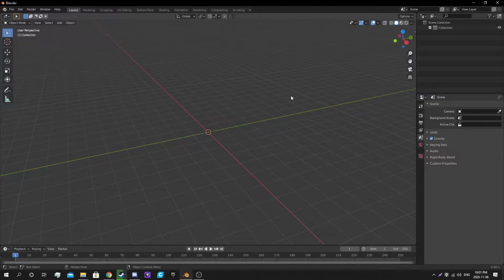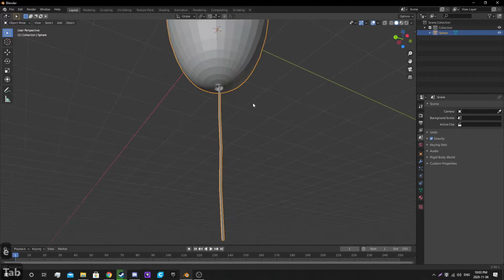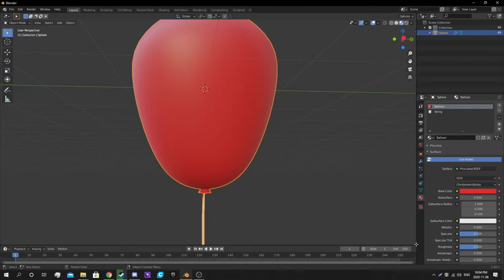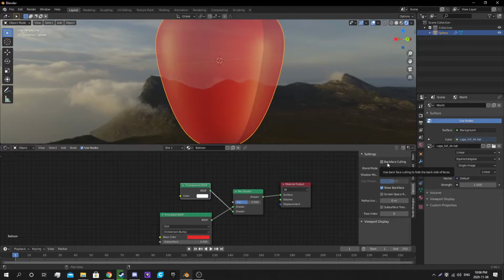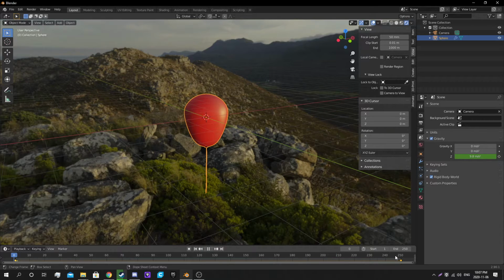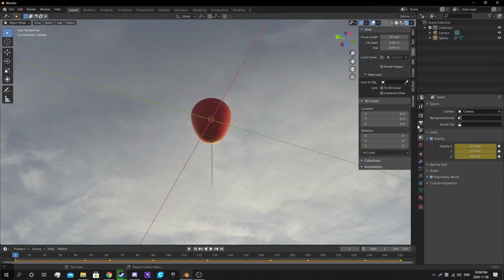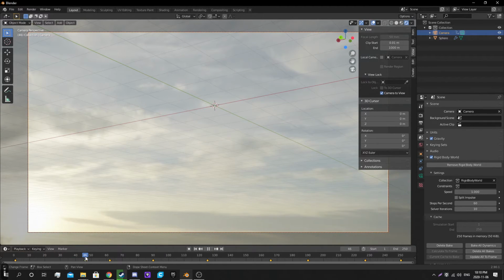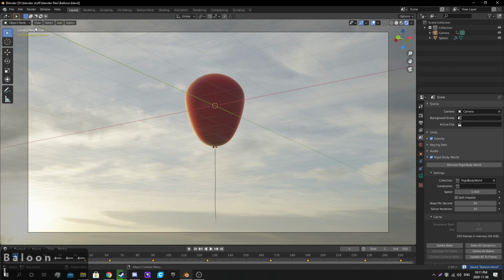Quick Blender Balloon Tutorial 2.9+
This tutorial also probably works in 2.8.
Just make sure to credit your hdri's creator!